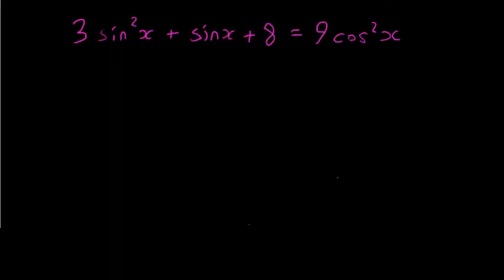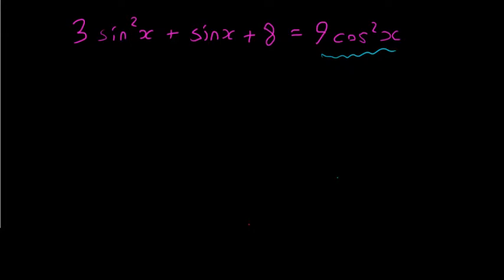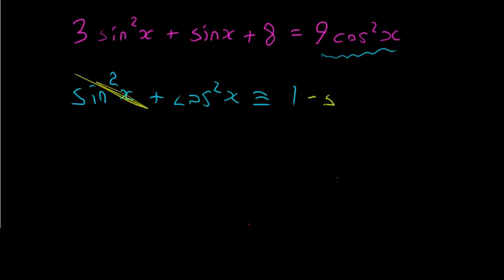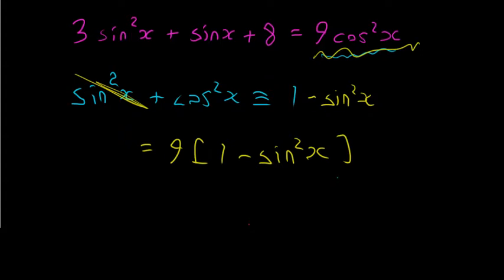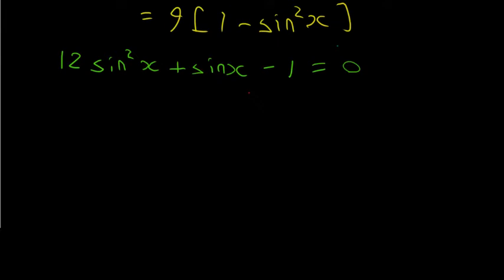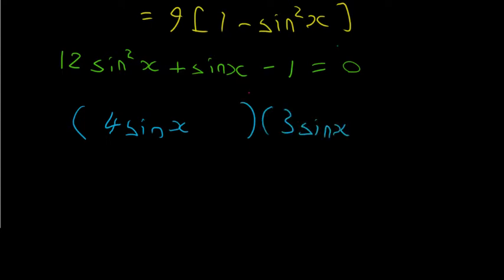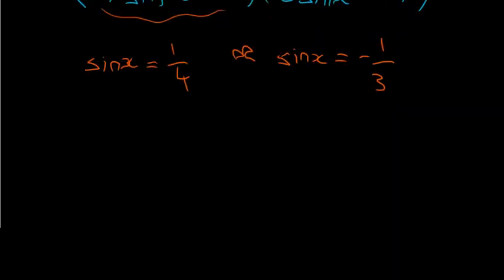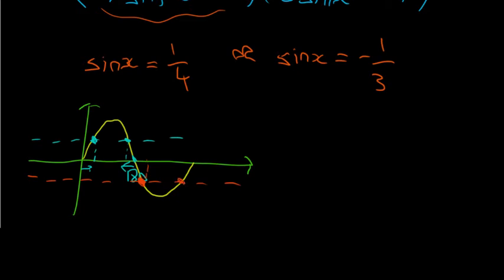Trigonometry Basics | Solving Trigonometric Equations Part 4 (Hannabull Mathematics)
Quadratic trigonometric equations are easy enough to deal with too.